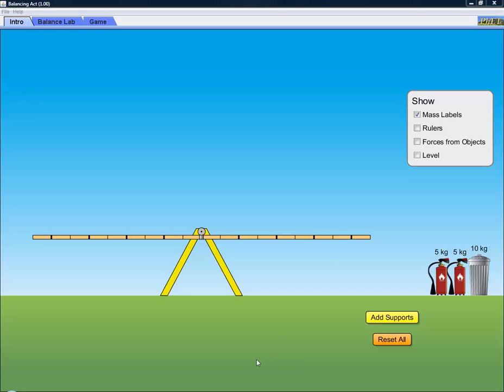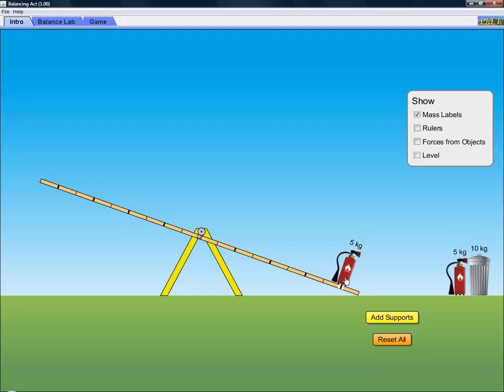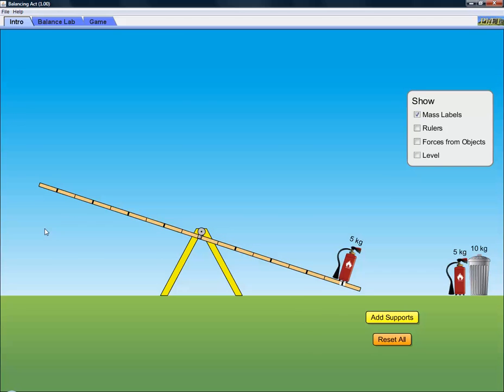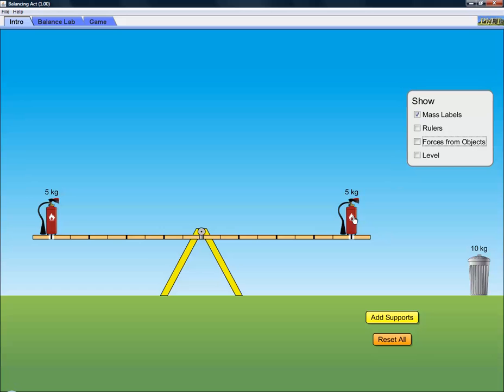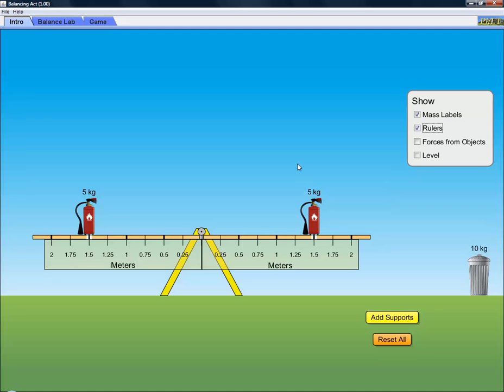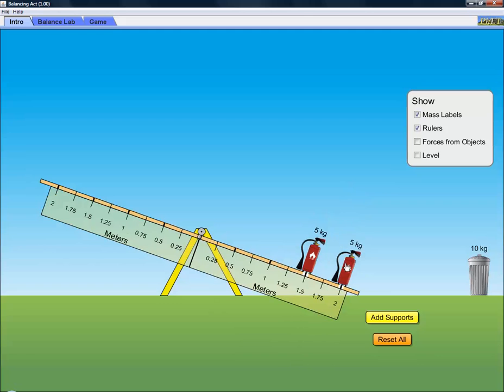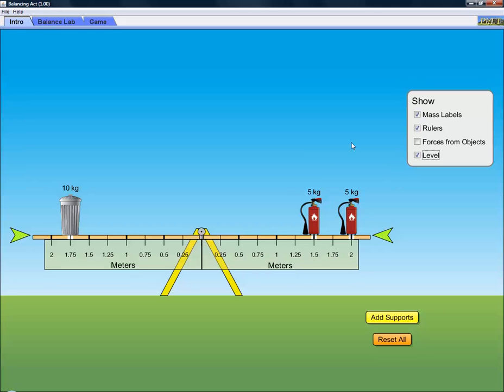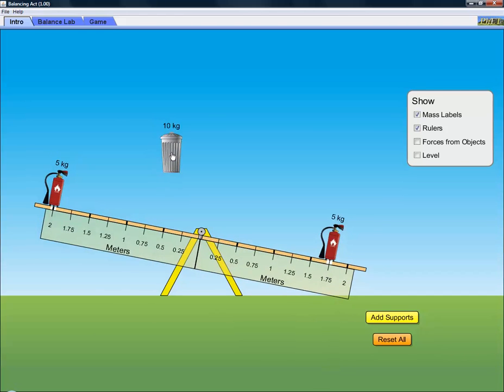Moments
A seesaw model of moments